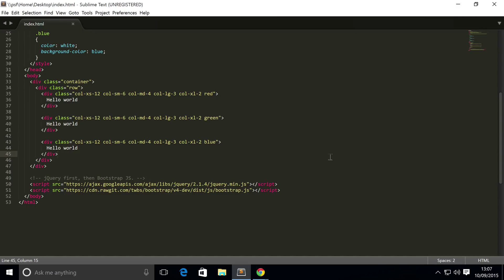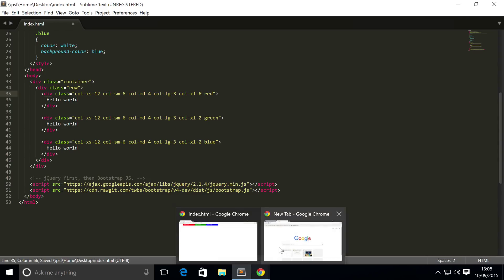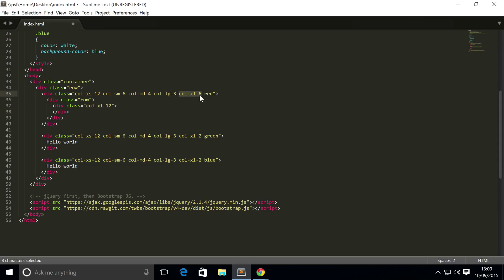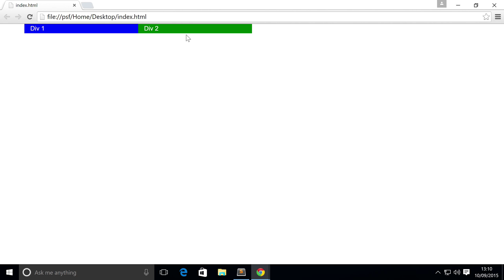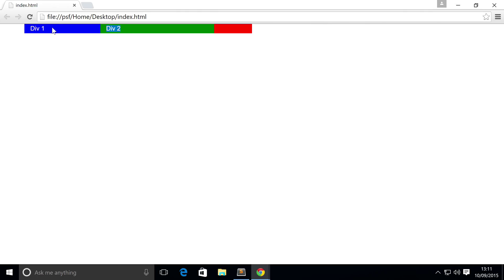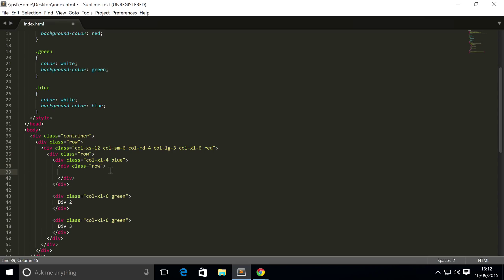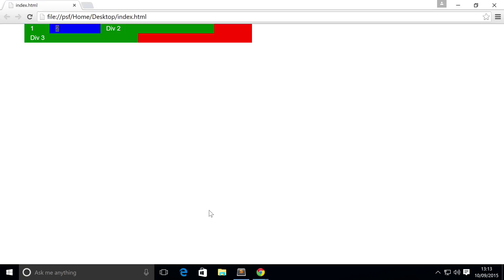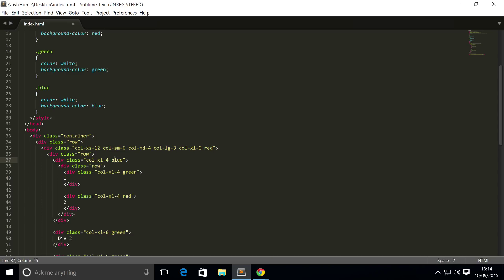Bootstrap 4 Tutorial 7 - Nesting Columns